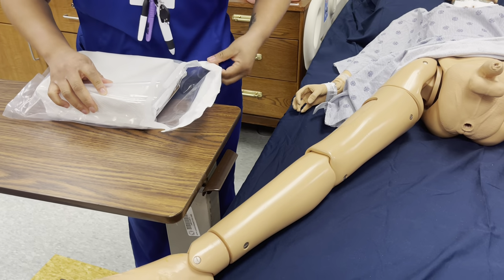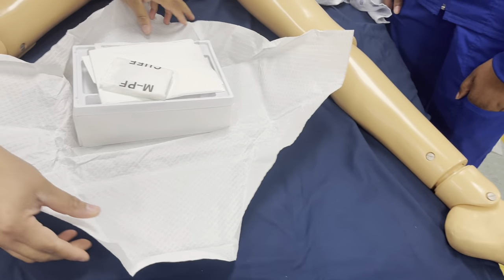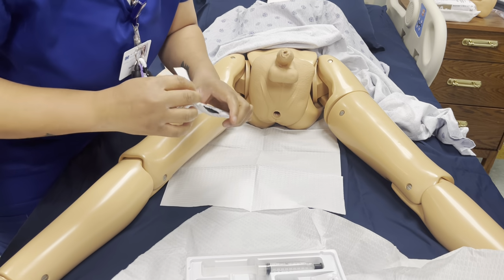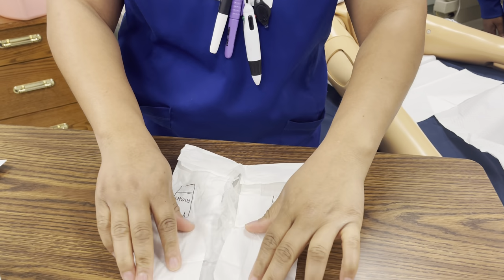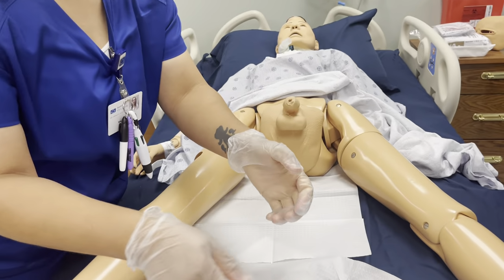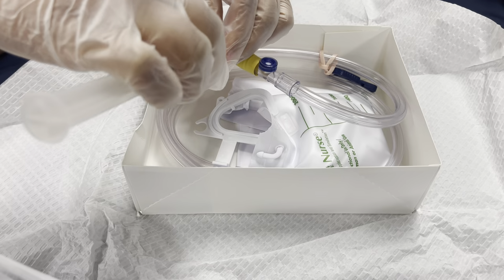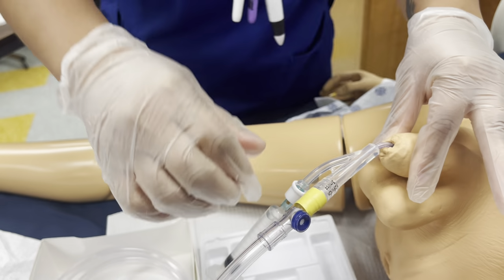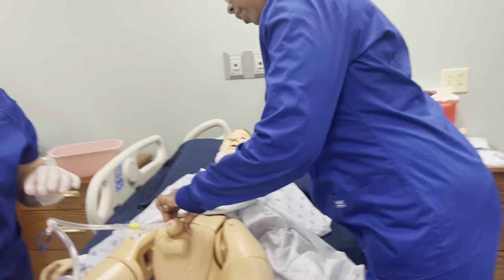A Day In The Life Of A Nursing Student : watch me insert a catheter and enema in my patient..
Hi nursing buddies im back . Ive had a long week with check offs and test . Finally getting a chance to upload a video for you guys. Hope you all enjoy this small video. Your girl passed her check off on inserting a catheter the other day yayyy !